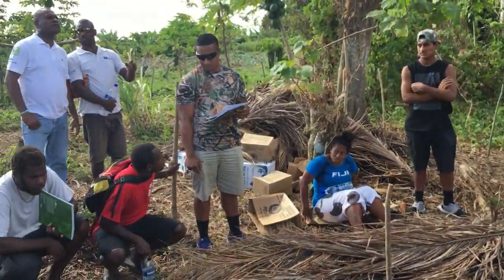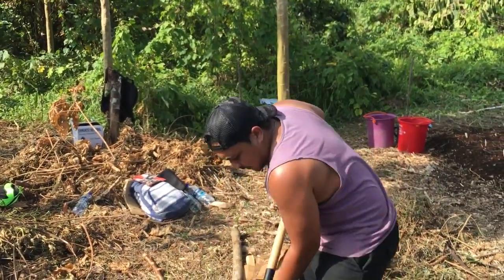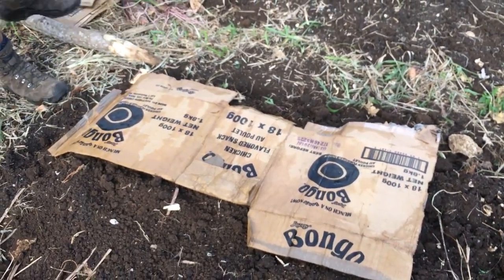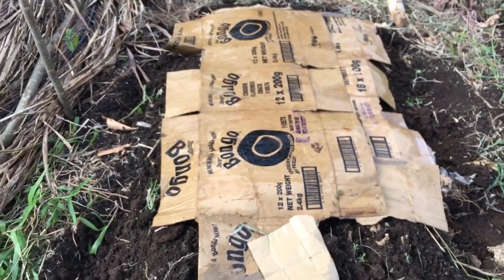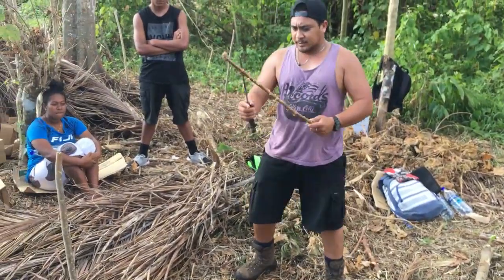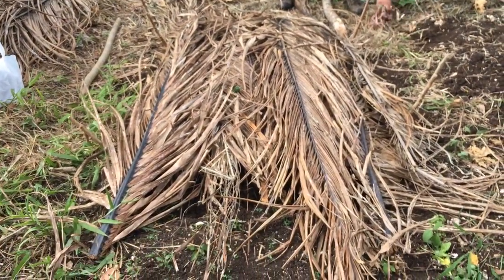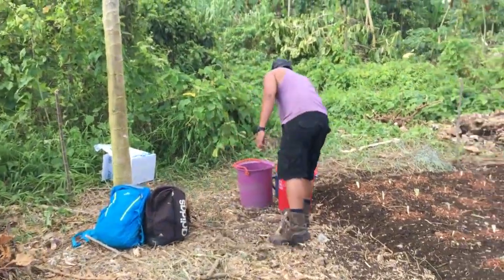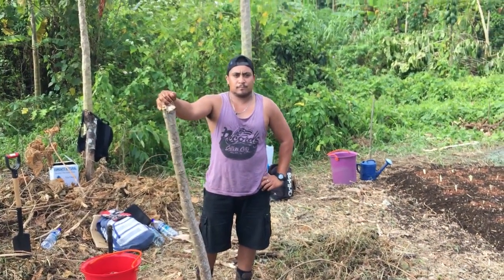Taro Mulched Bed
Sene of Cook Islands demonstrating to his peers the way taro is planted in Cook Islands, on mulched beds. This demonstration was part of the CTA- Technical Center for Agricultural and Rural Cooperation supported Youth Learning in Resilient Agriculture Practices Project. His mate, Teariki Patai shot this video.